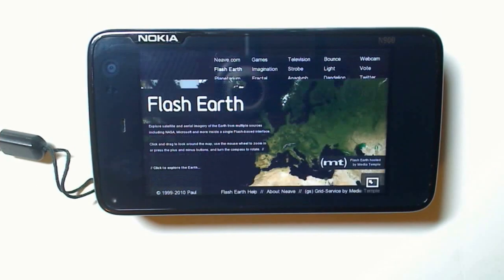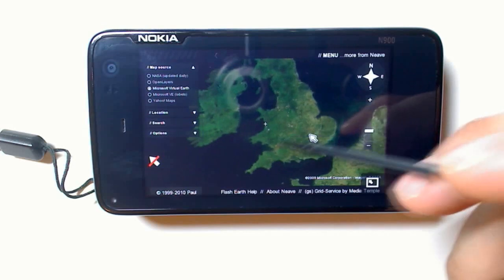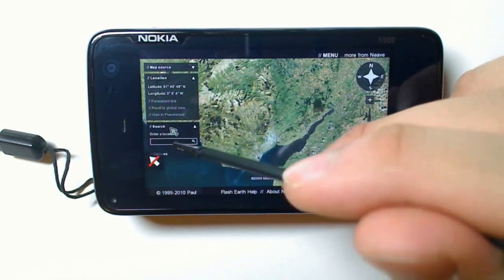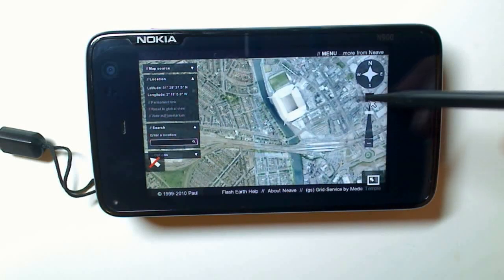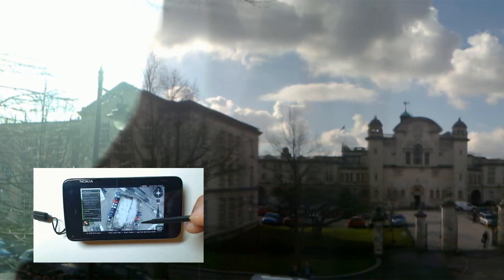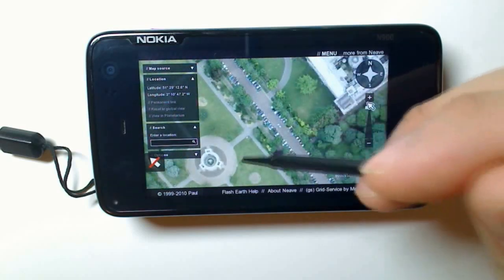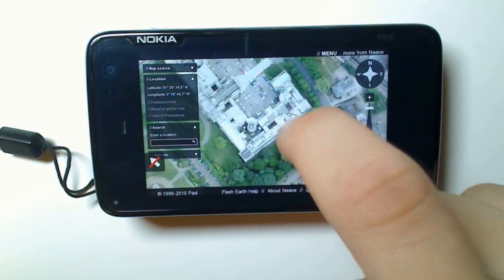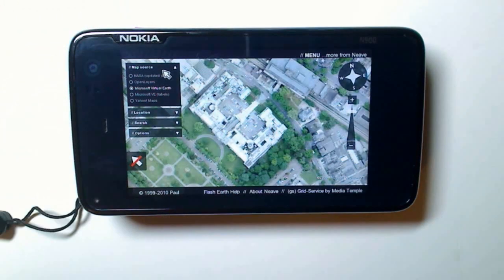Flash Earth on the N900 - Flash version of Google Earth